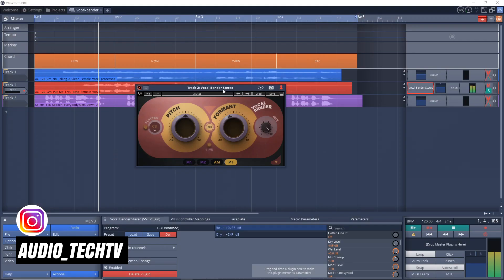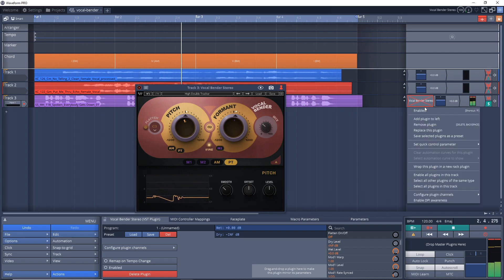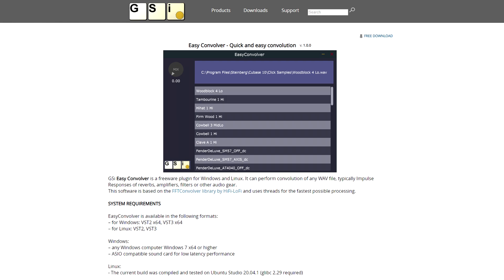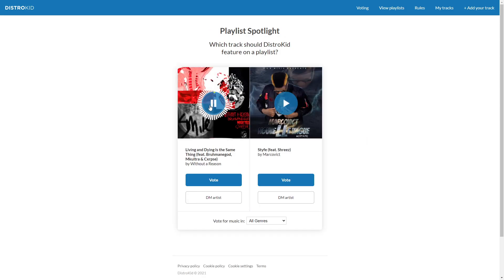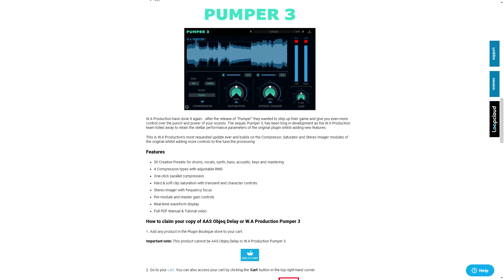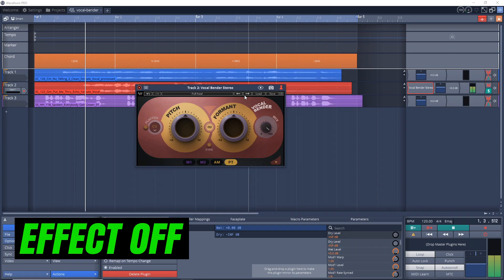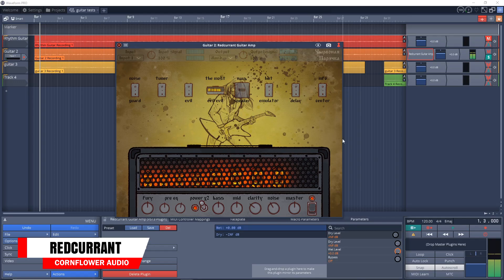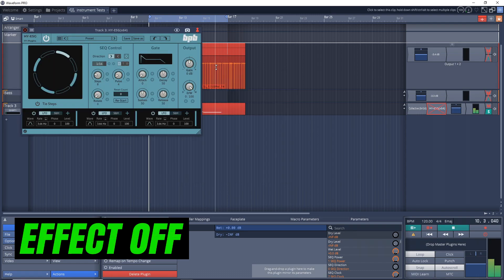[Home Studio Show] Waves Vocal Bender, Kali Audio In5, Free Plugins & More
In this episode of The Home Studio Show I'm looking at the new Waves Vocal Bender Plugin, Kali Audio In-5 monitors, deals, free plugins and more.

3️⃣ Check out the latest Deals on Music Gear at Sweetwater ⇩⇩⇩⇩

4️⃣ Save on some of the best plugins available today. Visit Plugin Boutique and find the best deals on the best plugins.

5️⃣ Upload unlimited songs to Spotify, iTunes, Amazon, and over 150 outlets plus keep 100% of the royalties with DistroKid.

🎶🎵 Sections Of The Home Studio Show Ep22 🎵🎶
0:00 Intro to The Home Studio Show
0:43 Waves Vocal Bender Info
2:01 Kali Audio In-5 Monitors
2:59 MeeGuita from Beatassist
3:35 GSI Easy Convolver
4:14 Slate Digital Omnivox
4:48 How I Got More Listens on Spotify
5:14 DistroKid Playlist Spotlight
6:23 Sweetwater Deals on Recording Gear
7:17 Free Plugins At Plugin Boutique
7:55 Free Plugin From Loopcloud
8:43 Waves Vocal Bender Audio Tests
9:58 Tracktion Collective
11:25 Red Currant Guitar Amp Sim
12:35 Hy ESG

In this episode of The Home Studio Show Zane from Audio Tech TV (formerly Simple Green Tech) looks at the new waves vocal bender plugin which is a super easy to use and great sound waves vocal effect. I also look at Kali Audio In-5 Studio Monitors, MeeGuita synth from beatassist. Also in this episode I look at GSI Easy Convolver which is a free impulse response loader, plus the free omnivox sample pack from slate digital. I also check out deals from sweetwater, plugin boutique and loopcloud. And in the plugins worth checking out section I check out the new Waves Vocal Bender plugin, and Tracktion Colective. The free plugins of the week include RedCurrant guitar amp sim, and Hy-ESG.